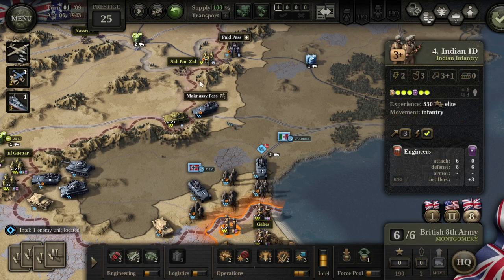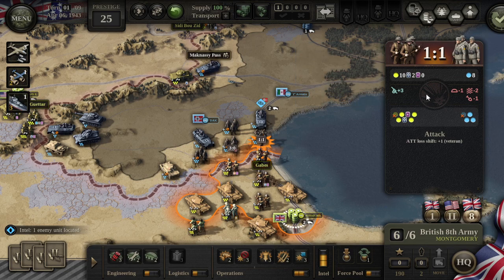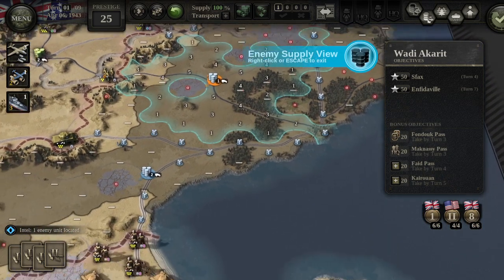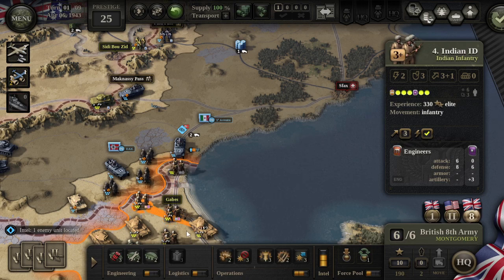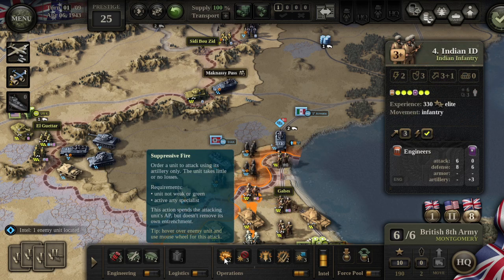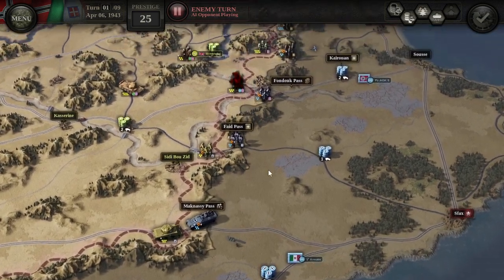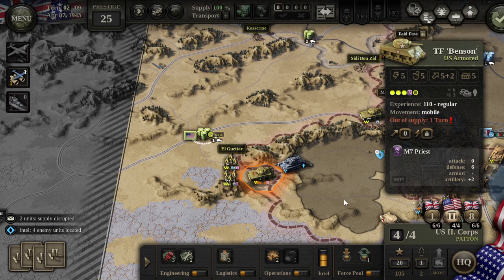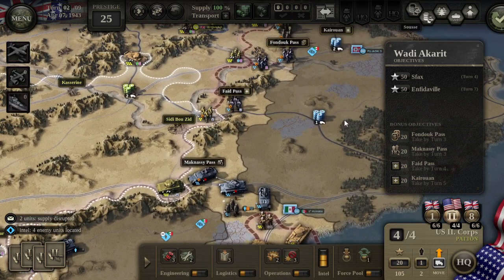One of the BEST Strategy games for Beginners! | Prepare Yourself for Desert Rats!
Unity of Command 2 has a brand new DLC set to be released in July. Desert Rats puts players in new and challenging situations in one of the harshest WW2 Environments, Africa!
One of the BEST Strategy games for Beginners! | Invading Italy!

Built on a brand new bespoke 3D engine, the game retains Unity of Command’s signature art style and delivers highly polished fluid gameplay. Easily accessible yet hard to master, Unity of Command II is the highly anticipated sequel to the cult classic that’s been turning novice players into battle-hardened grognards since 2011.

Unity of Command II lets you take command of Western Allies during the Second World War. You will manage your army’s divisions as well as their supply and logistics. For the first time in Unity of Command you will face Fog of War. Reveal the unknown by capturing enemy soldiers and launching recon to gather intel on enemy troop positions. Enemy panzers will seek to capture your units’ stragglers — regroup and strike back!